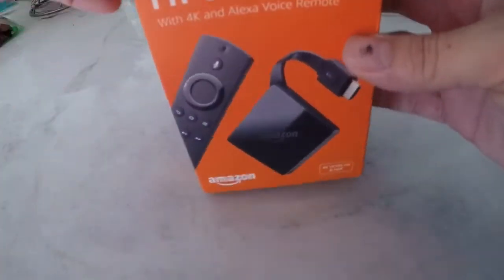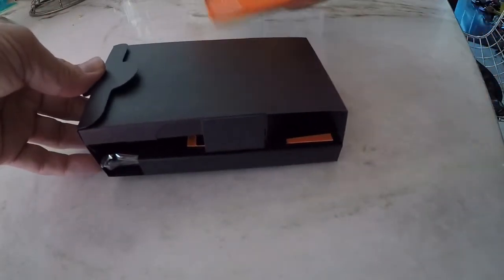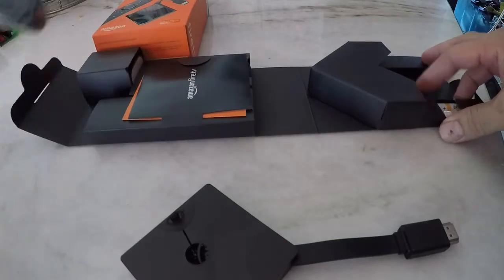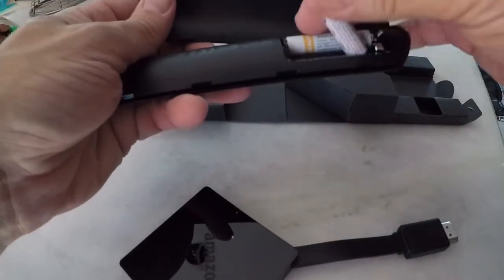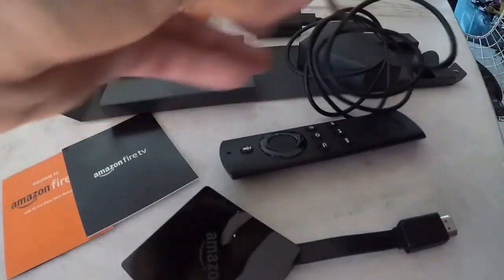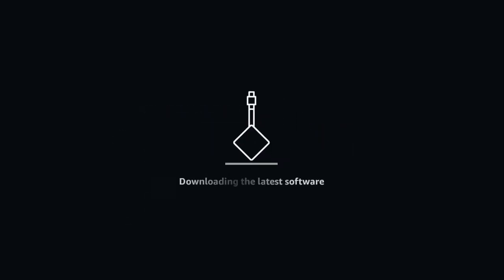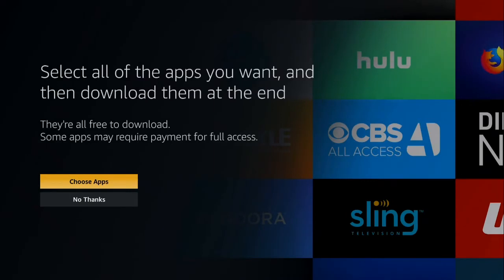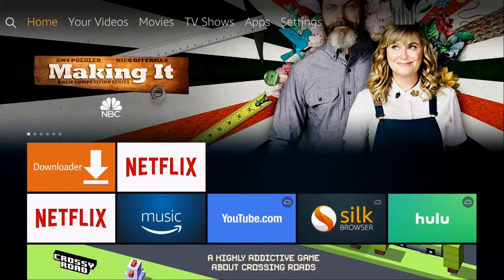Amazon FireTV 4K with Alexa Voice Remote - Unboxing and Setup